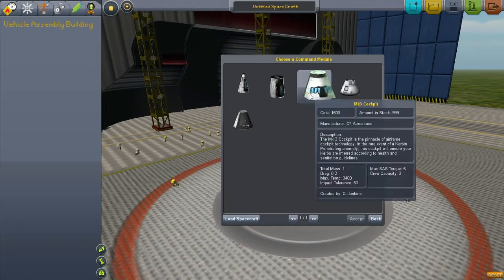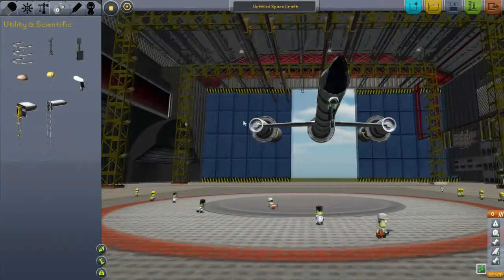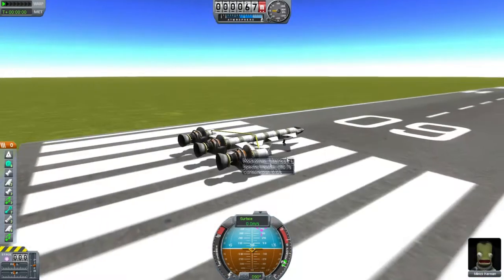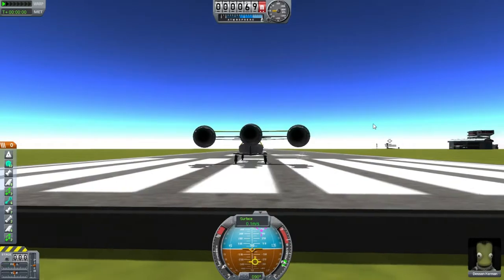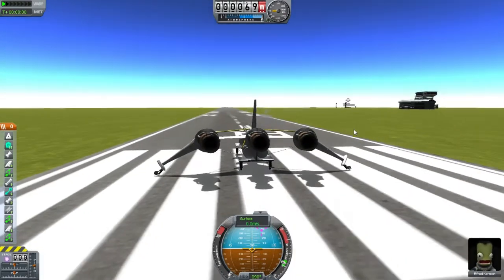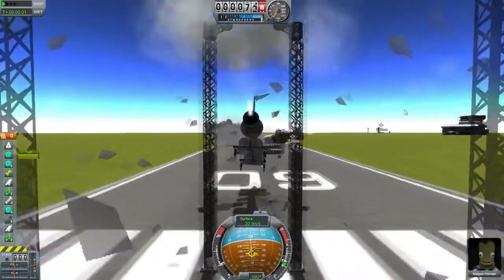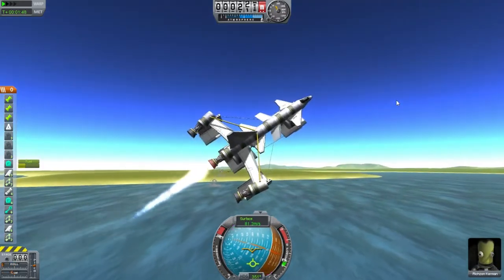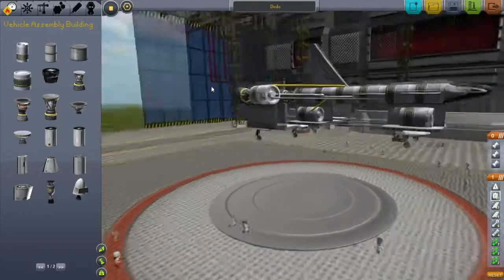Kerbal Space Program - Let's get off this Rock!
A short video trying to make a space worthy plane!